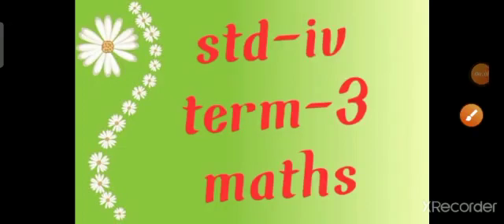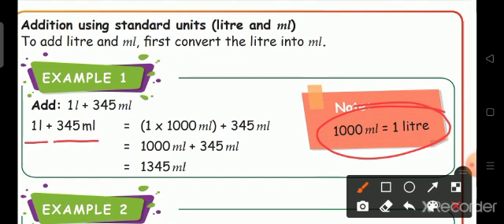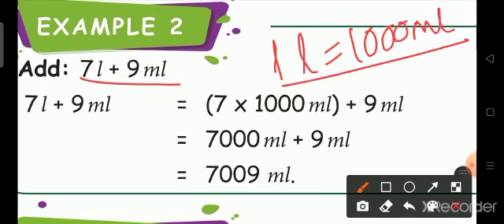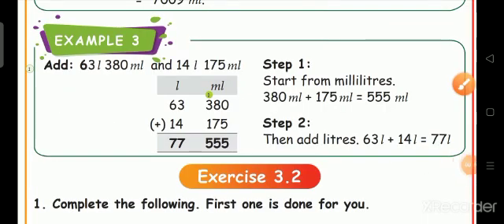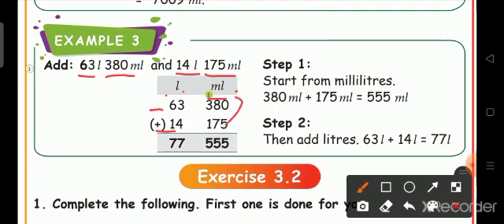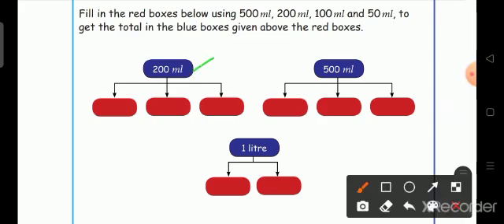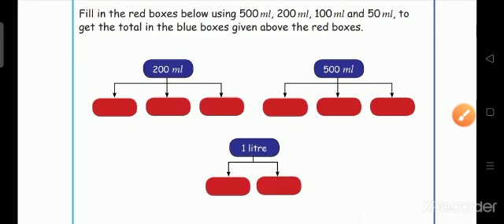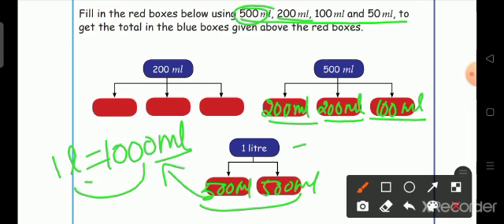STD IV, TERM III MATHEMATICS, SRI KANNA MATRICULATION HIGHER SECONDARY SCHOOL, MUDUKULATHUR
SCHOOL : SRI KANNA MATRICULATION HIGHER SECONDARY SCHOOL,MUDUKULATHUR
STD: IV
TERM: III
SUBJECT: MATHAMETICS
UNIT: 3 ( MEASUREMENTS)